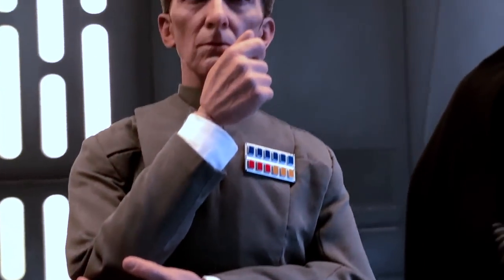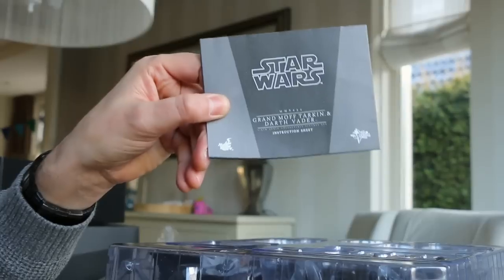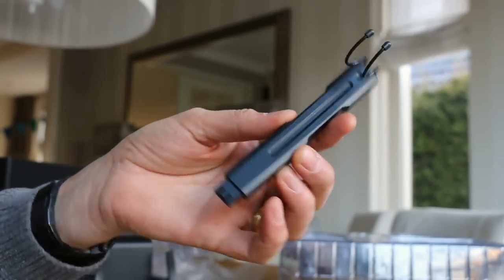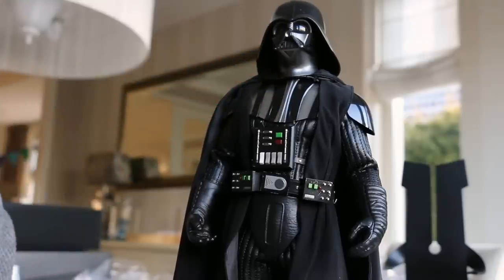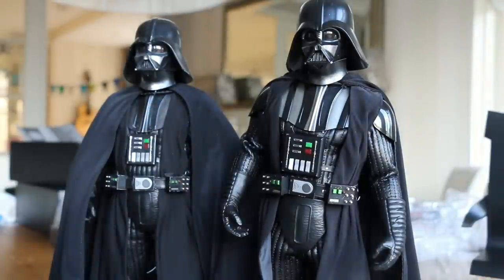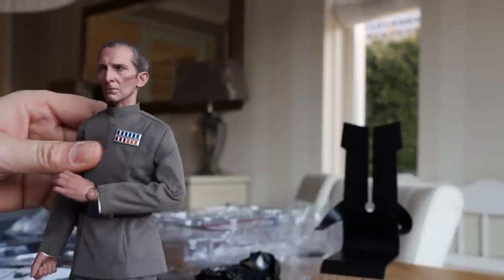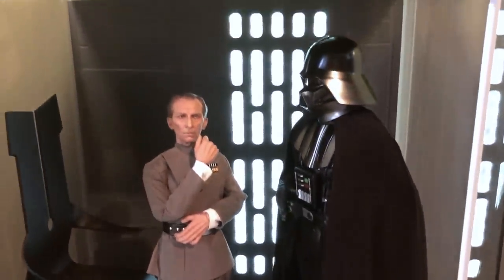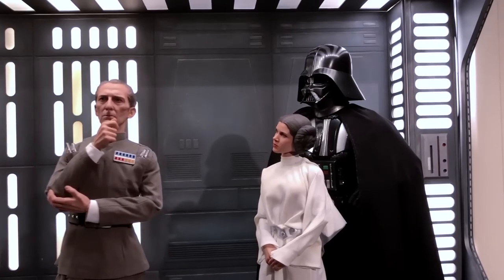REVIEW of HOT TOYS TARKIN & DARTH VADER MMS434 with comparison to EP IV and Rogue One Hot Toys Vader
Here is the complete review of the Hot Toys MMS434 and MMS 433 of Tarkin and Darth Vader duo pack with an extensive comparison to the other Hot Toys Darth Vaders. Sorry for the focussing problems from the camera.